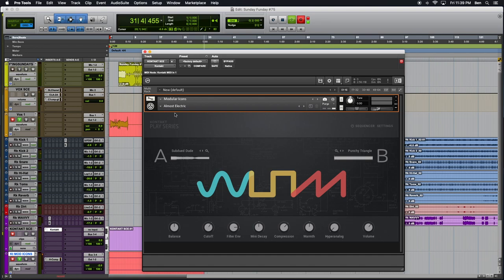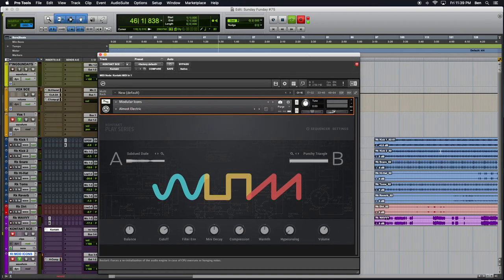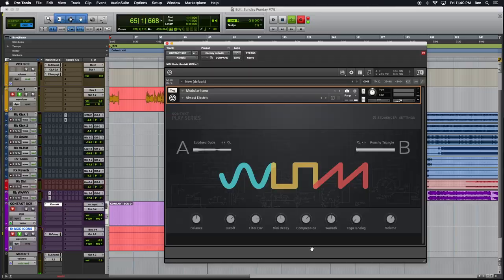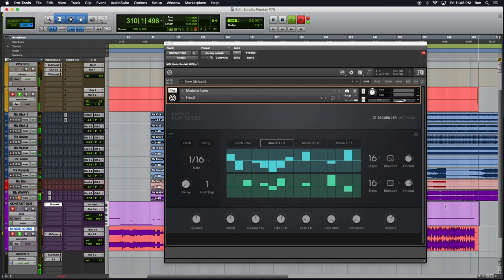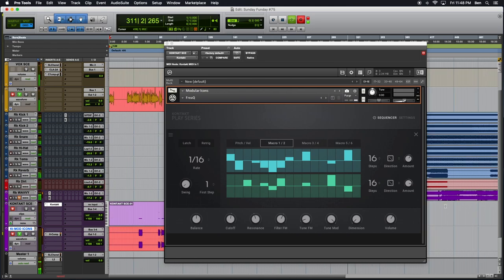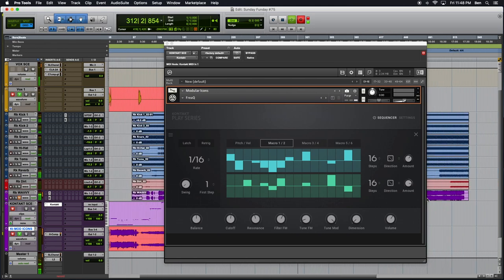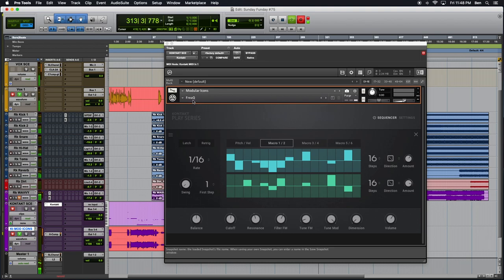Sunday Funday #75: MODULAR ICONS In KONTAKT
The seventy-fifth episode of Sunday Funday podcast, hoisted by Benjamin.
Episode #75 finds us embarking on an expected journey! Native Instruments have an exciting instrument in their KONTAKT software, MODULAR ICONS! We continue to add some flavor to our composition. This podcast aims to uncover the magic and demystify Native Instruments Reaktor 6, KONTAKT, and synthesis in general.
Modular Icons.